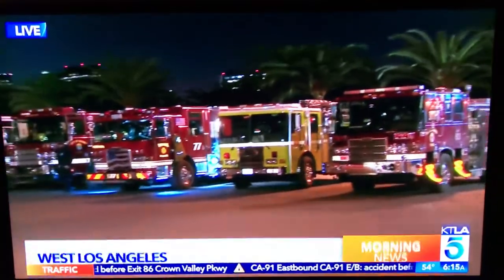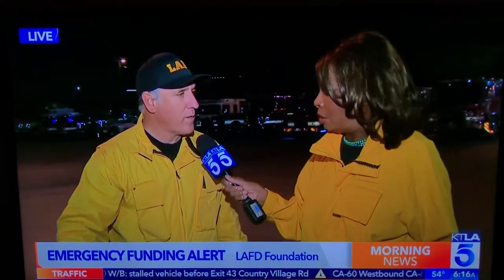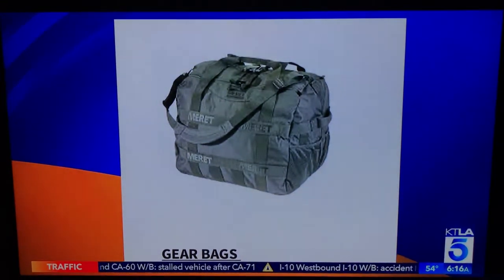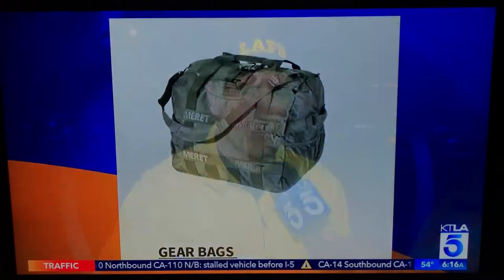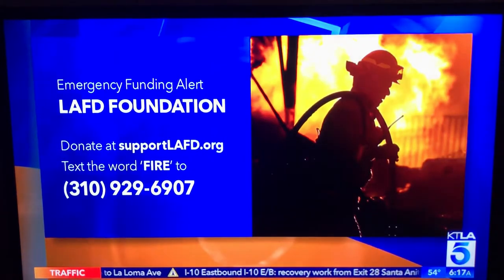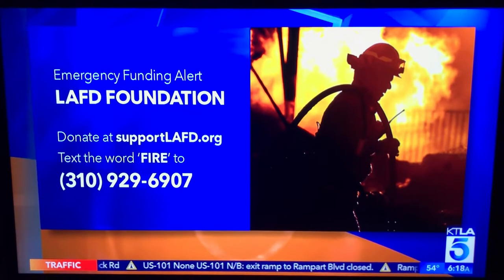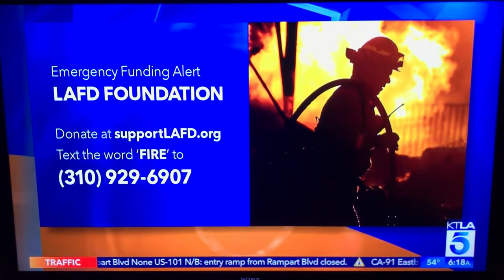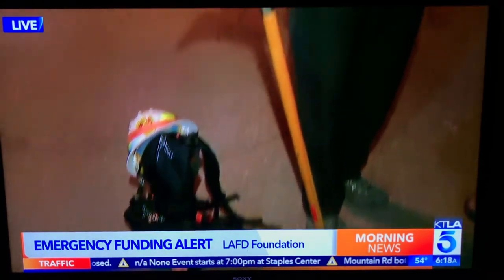LAFD Fundraising Call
The Los Angeles Fire Department Foundation is seeking donations as the current SoCal Fires continue to burn.

This was at 6:45 on November 1, 2019.